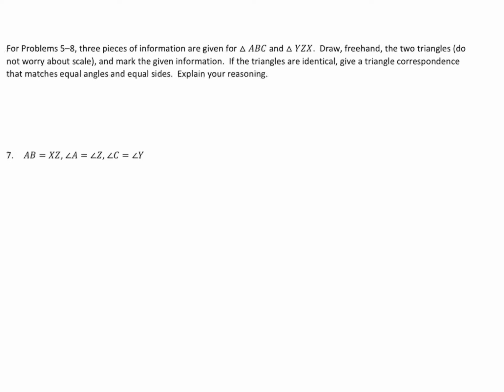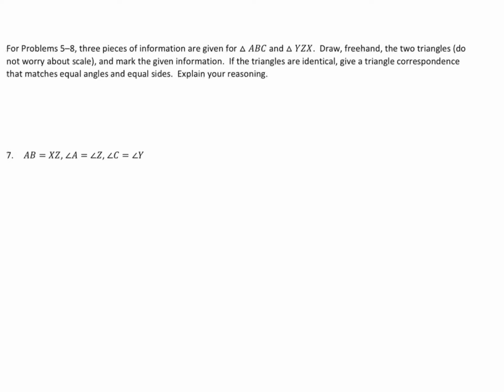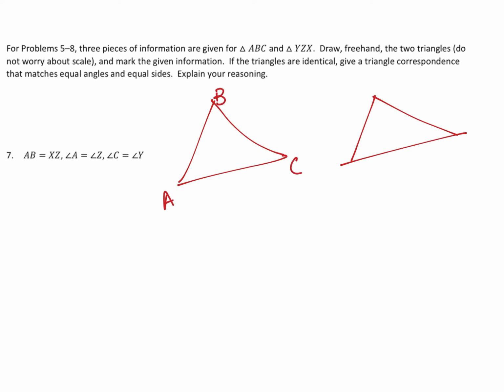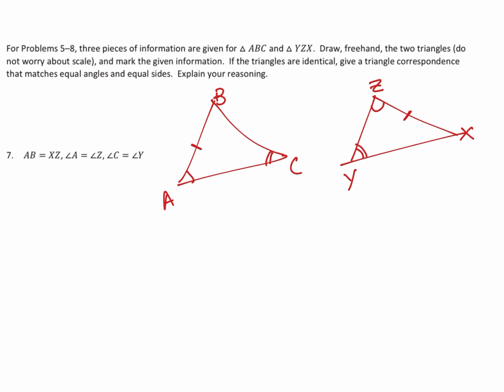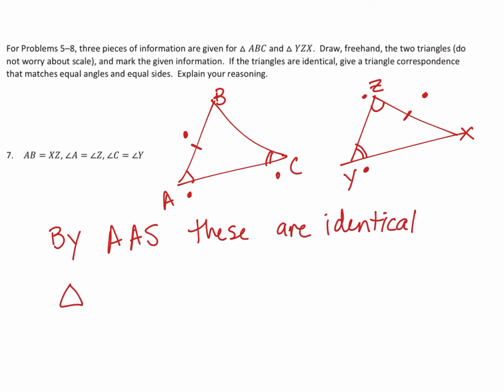7th Grade Module 6 Lesson 13 (Eureka Math) Problem 7